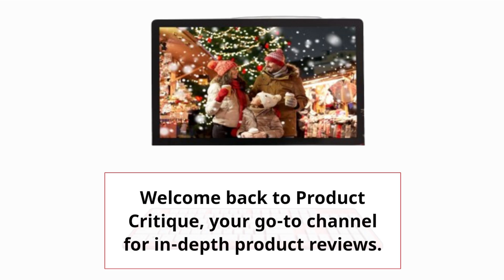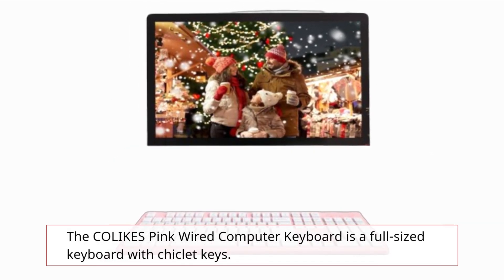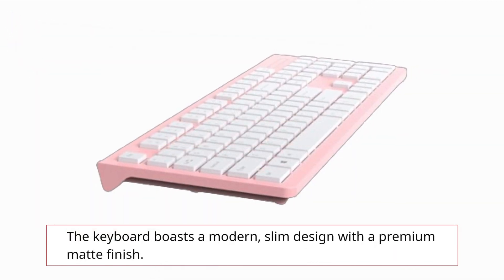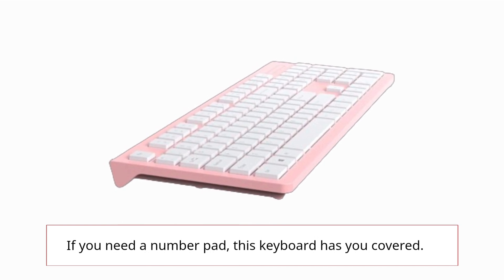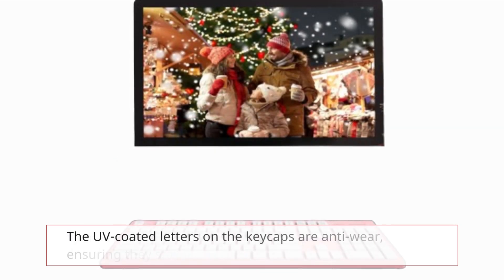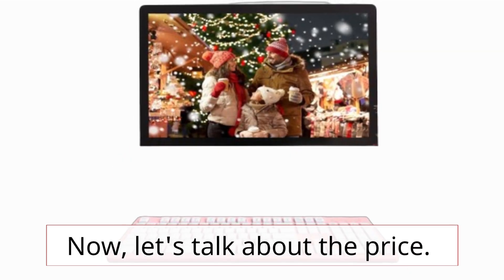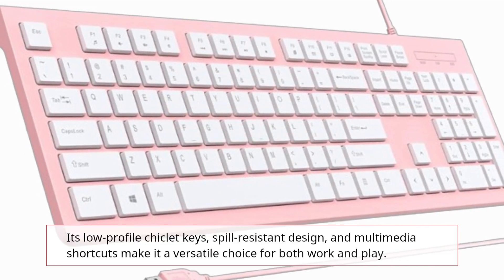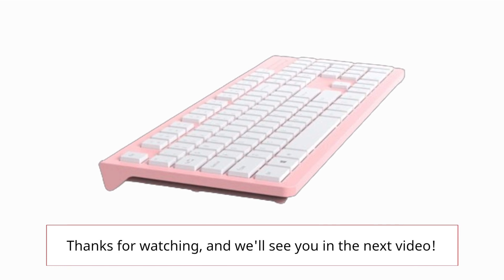⌨️ COLIKES Computer Keyboard Wired | Plug Play USB Keyboard | Low Profile Chiclet Keys Review ⌨️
Amazon Product Name : COLIKES Computer Keyboard Wired | Plug Play USB Keyboard | Low Profile Chiclet Keys | Large Number Pad

Explore the functionality and convenience of the COLIKES Computer Keyboard Wired in this comprehensive review. This plug-and-play USB keyboard is designed with low-profile chiclet keys and a large number pad, making it a versatile addition to your computing setup. Join us as we unbox, test, and evaluate the performance of this keyboard. Whether you're a professional in need of efficient data entry or simply seeking a comfortable typing experience, the COLIKES Computer Keyboard Wired is here to meet your needs. Elevate your productivity with this reliable and user-friendly keyboard!